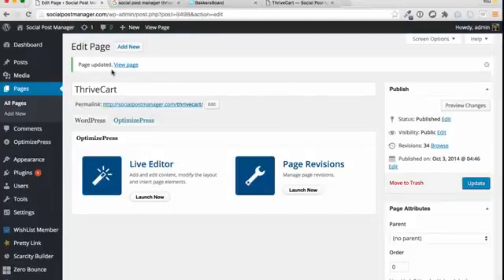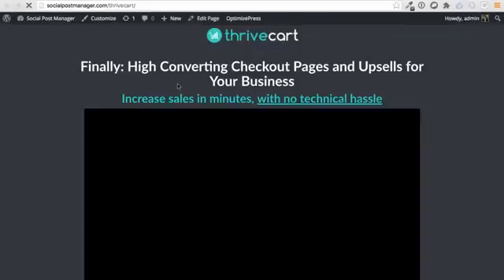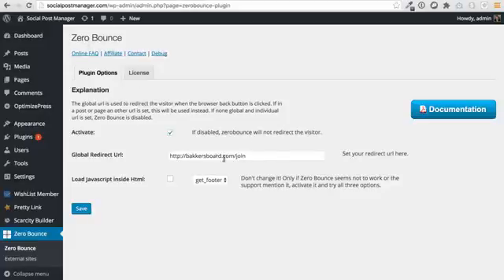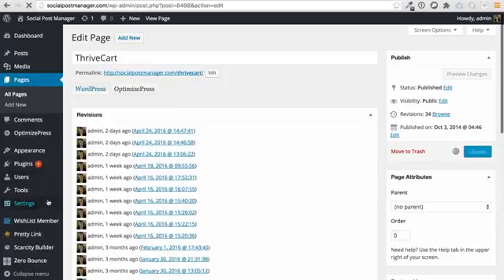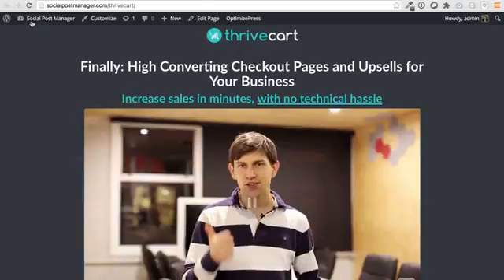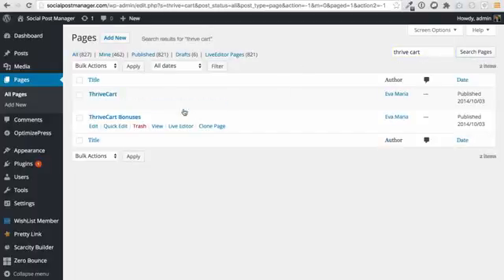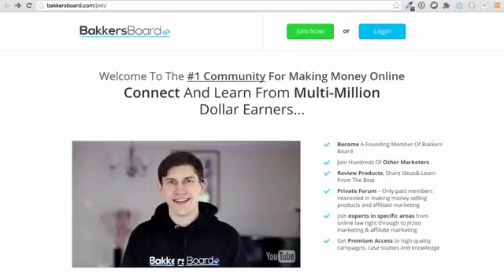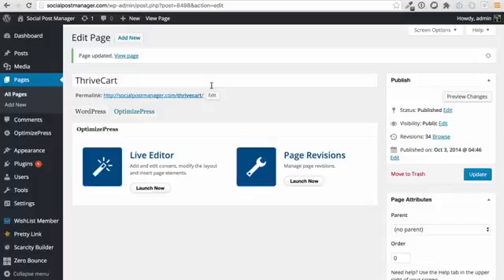wp ZeRO BOUnce 2.0 Review / WP Zero Bounce 2.0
MASSIVE SEO BENEFIT: Reducing bounce cost will definitely help your web site's SEO if you determine to redirect these website visitors to another web page of your website with your most popular information - this will certainly raise time on website and also dramatically aid your internet site's rankings.
Our team've assessed this along with a lot of sites and also the web site owners are actually overjoyed about this. These experts've observed a drop in bounce fee
as well as a rise in earnings considering that the day they included this plugin to their internet sites:-RRB-.
WHAT Is Actually NEW IN ZEROBOUNCE 2.0.
Our company've currently included the potential to ADD ZEROBOUNCE TO ANY SITE YOU WANT - HTML SITE or even any kind of type of non-WP Site also.
Yes - Just like a SAAS Product, you could bring in External SITE URL and generate an item of code you can add to other web site and also control all its own ZeroBounce setups coming from your principal wordpress website.
This is a large attribute due to the fact that today you could not only utilize this for WP sites but all other type of web sites and also blogs also, making it possible for certainly not just WP users yet everybody else to utilize this enchanting plugin.